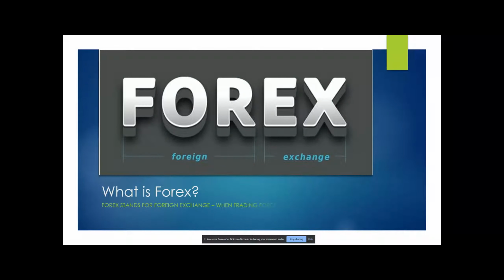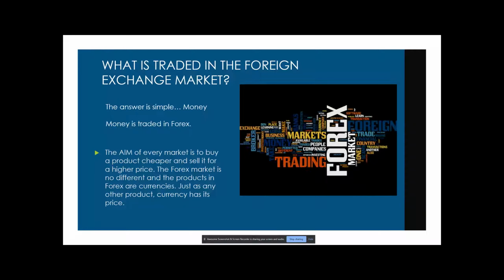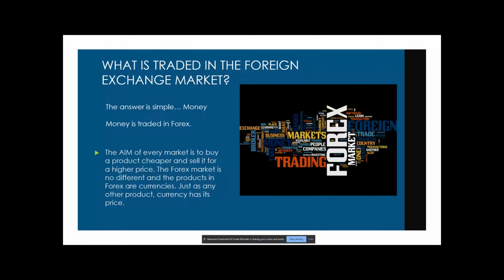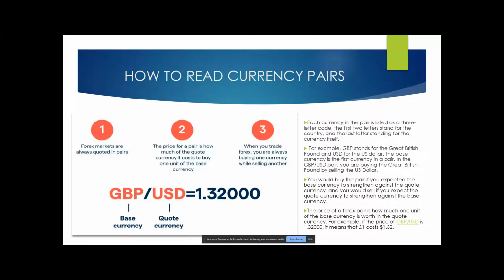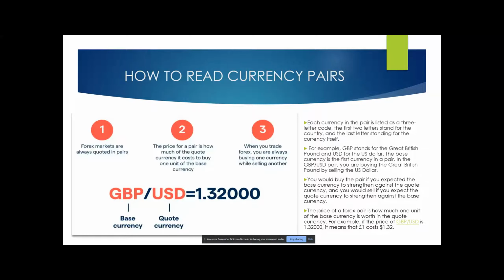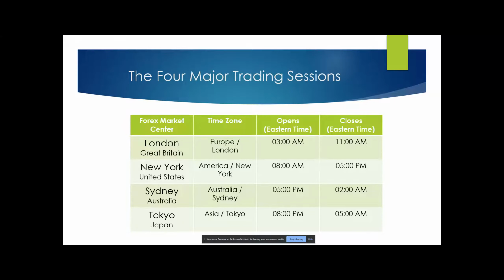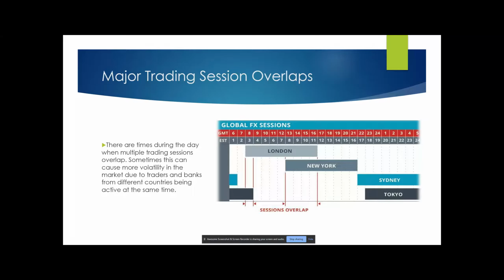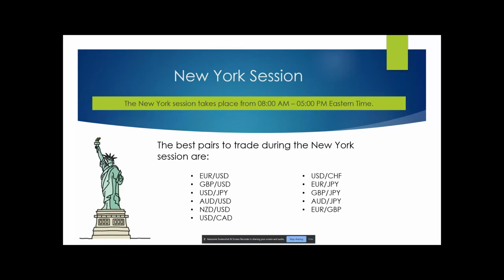INTRO TO FOREX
This is a intro to forex video for the team. I'm excited for you guys to start your forex journey with me.